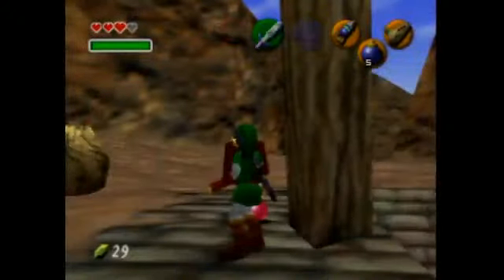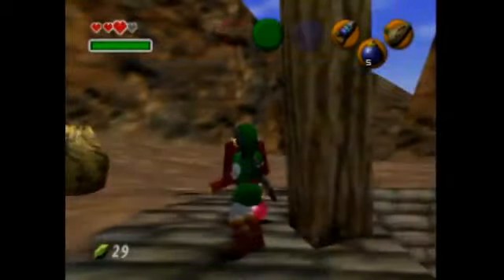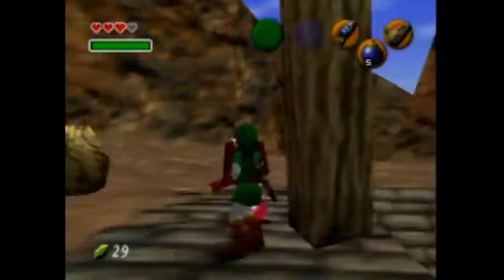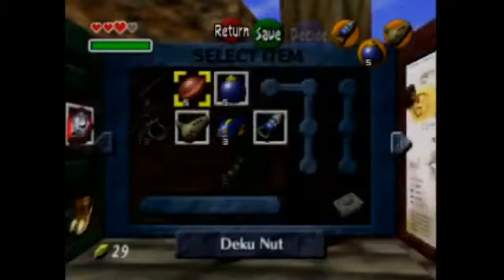Gerudo Bridge Megaflip: Pause Buffer Method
The alignment is really tight. I've never seen a trick with such tight alignment. I still cannot get this consistently.  -- Recorded live on Justin.tv

If anyone wants to mess with it and try and get it to be more consistent, feel free.